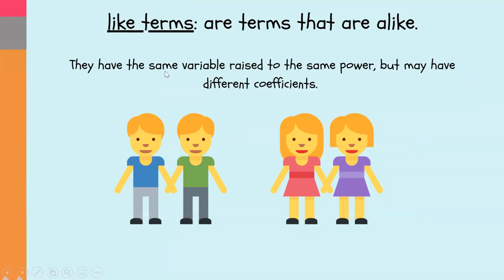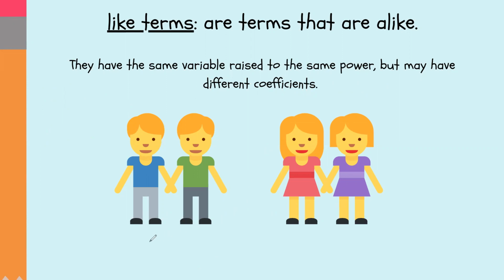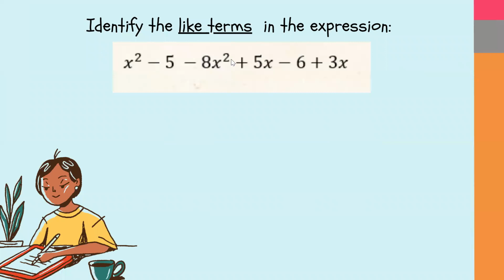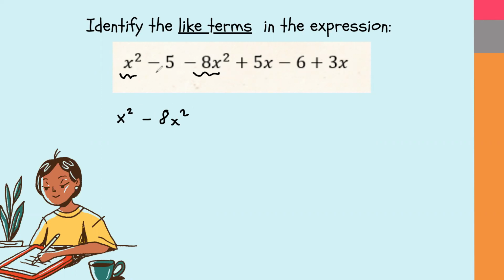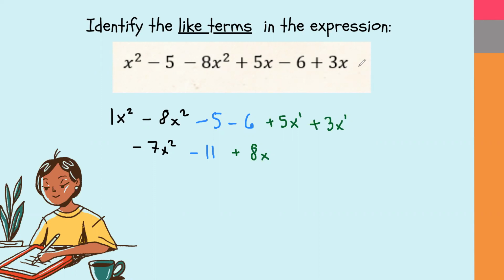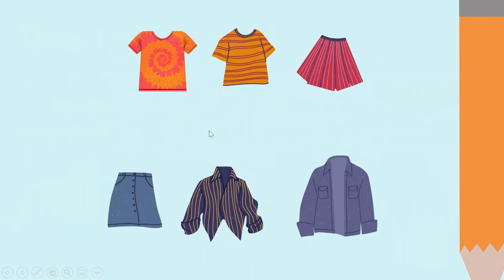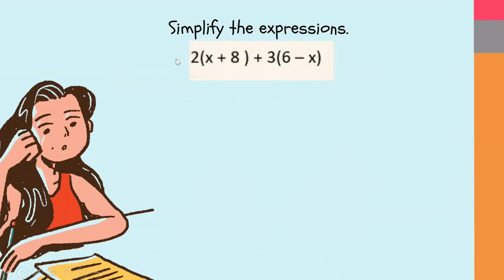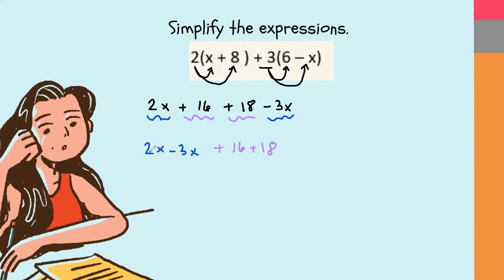Learn To Combine Like-Terms | Algebra 1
In this video we learn how to combine like-terms and how we are cleaning up expressions as if we are sorting laundry.